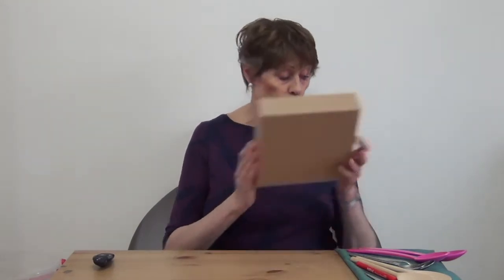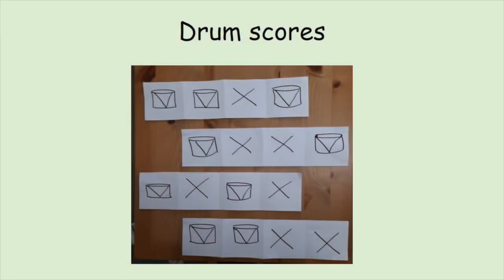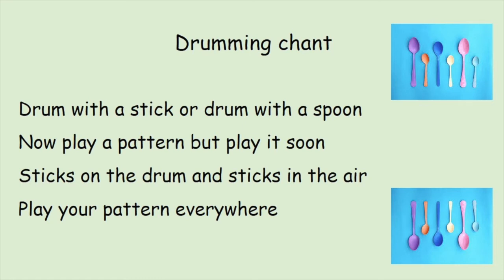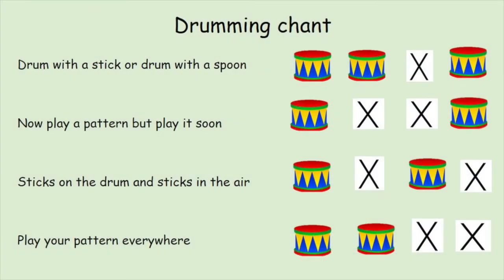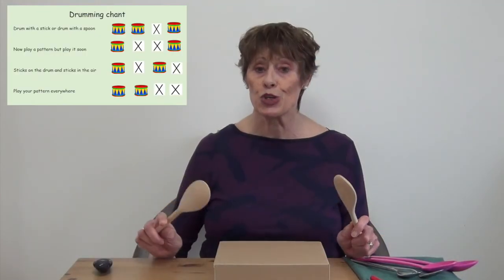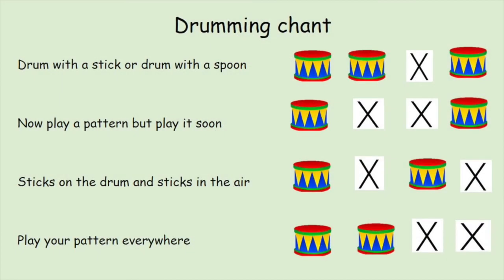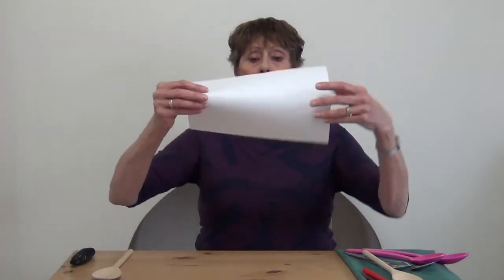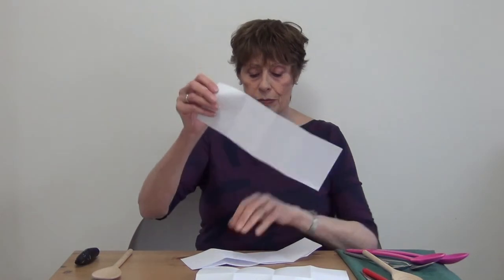Y1&2 'Drumbeats' Music Making at Home and School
Home Learning Videos made by the wonderful Sue Nicholls.
Many thanks to Sue and the team at Peterborough Music Hub and Peterborough City Council for their permission to use these.